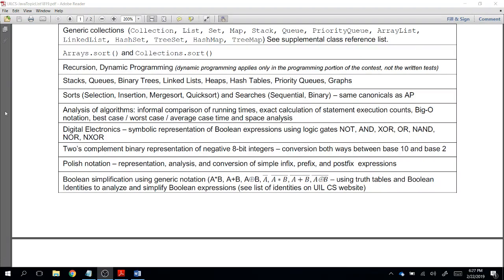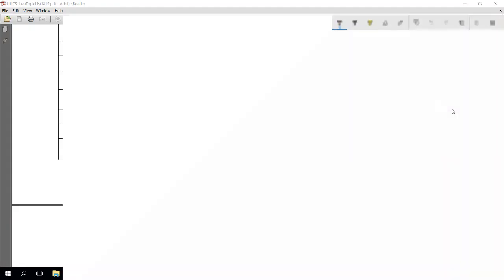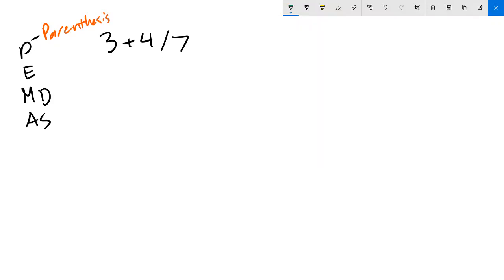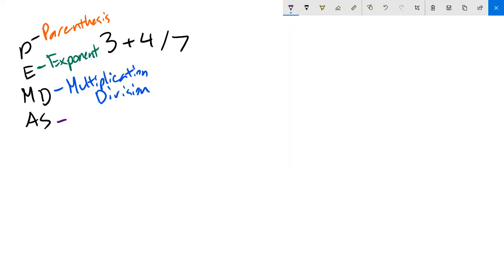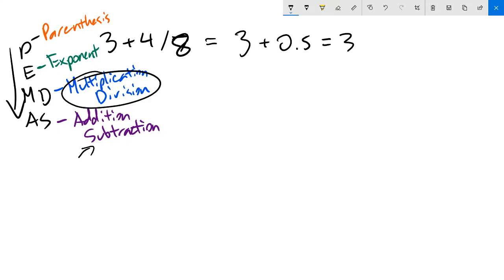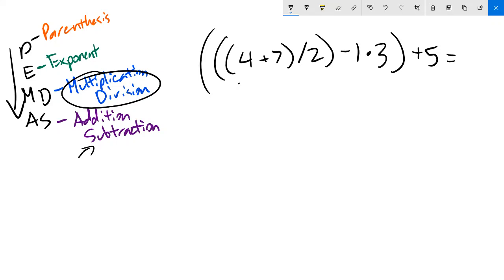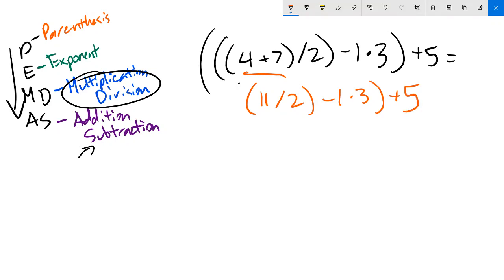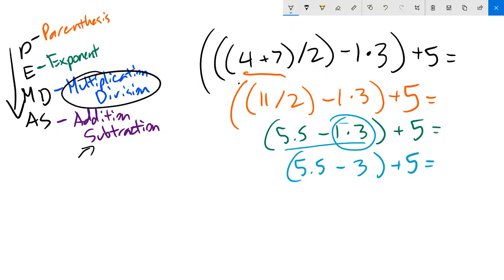[Polish Notation] Introduction to Polish Notation (1/7)